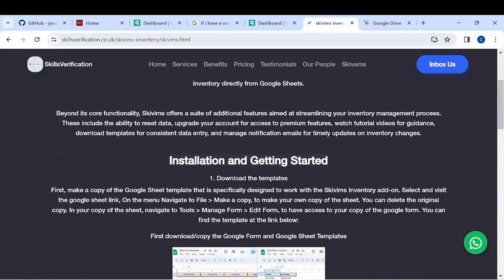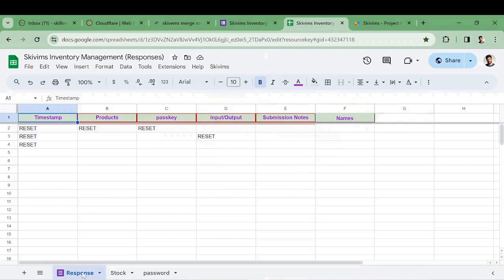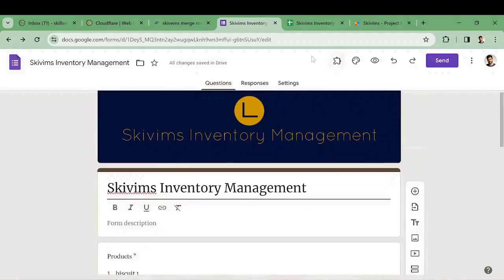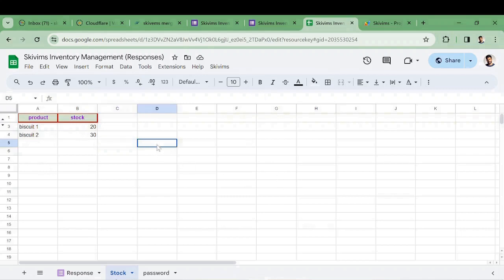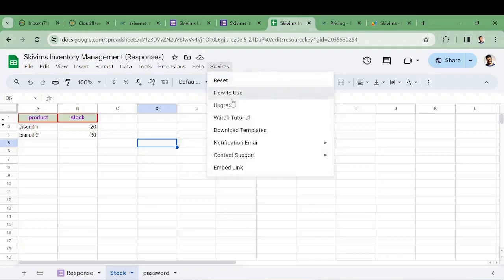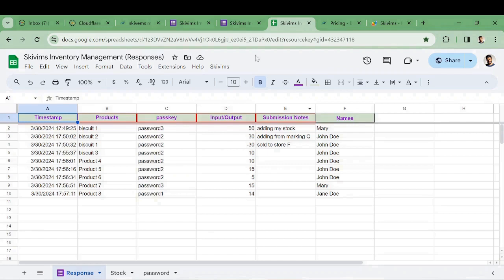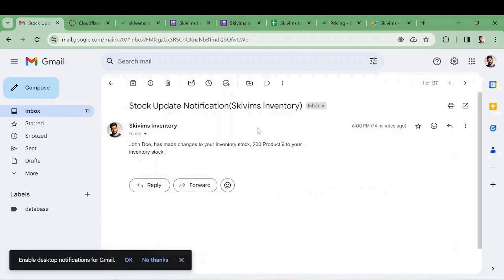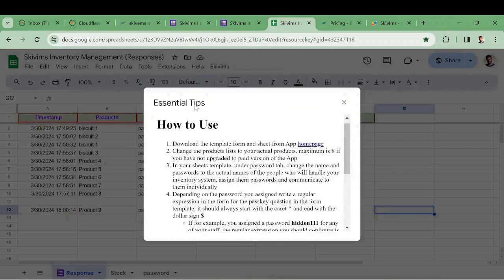skivims inventory demo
How to use the Google Sheets add-on 'Skivims Inventory'